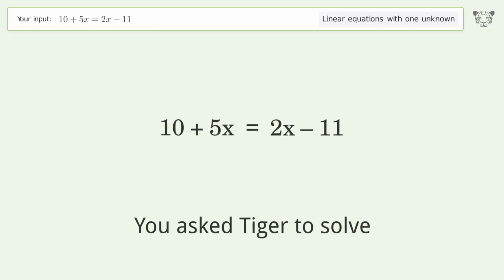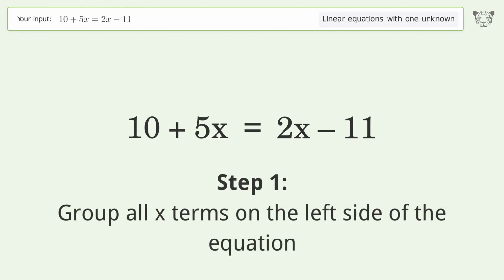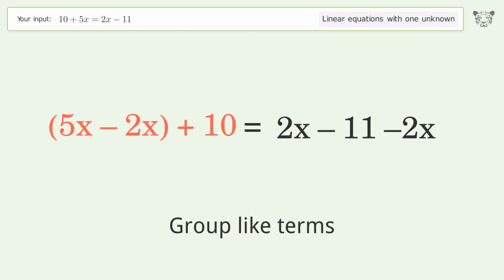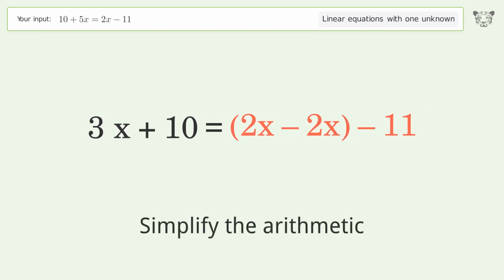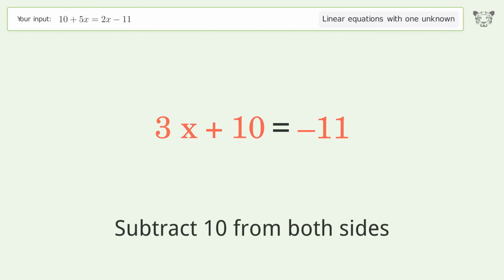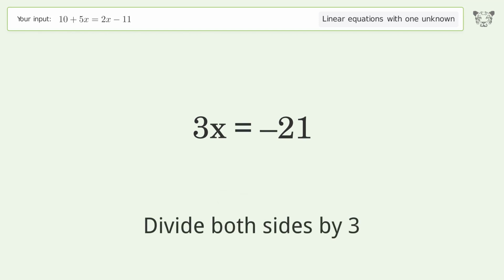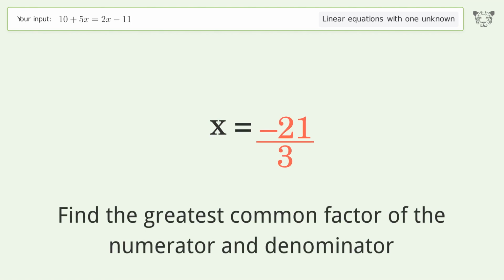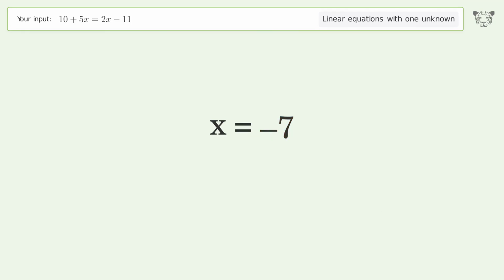Linear equation with one unknown: Solve 10+5x=2x-11 step-by-step solution